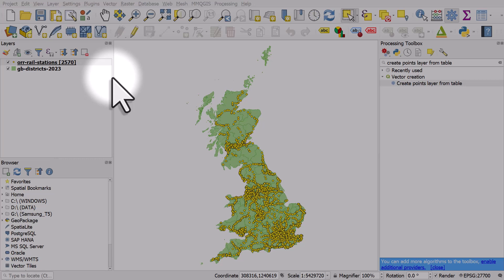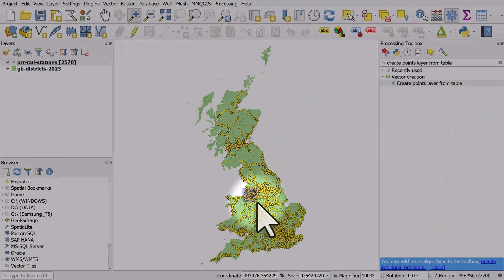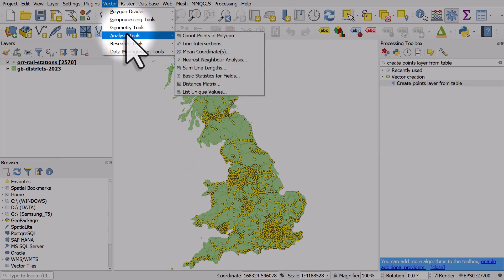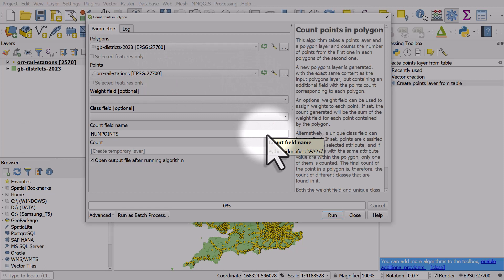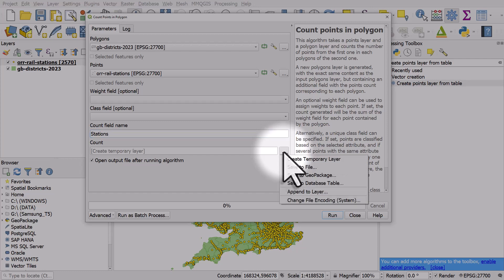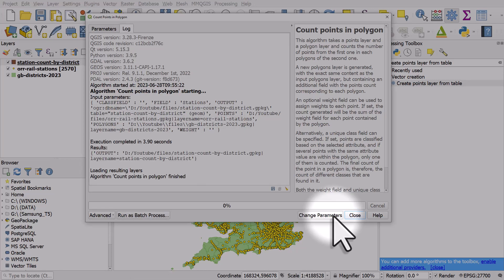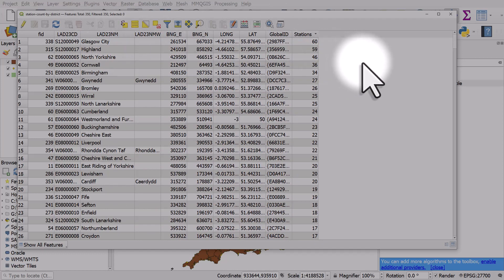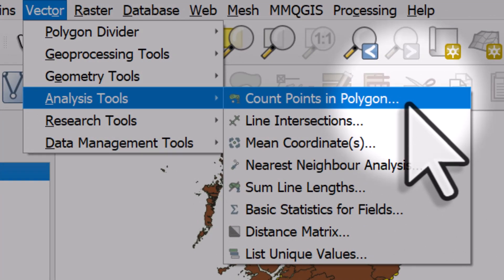Count how many points in an area in QGIS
You'll probably hear GIS nerds talk about 'point in polygon' at some point if you hang around with them enough. Well now you can find out how to do this because this video shows that it's super-quick in QGIS. If you need to figure out how many points there are in each area this is what you do.

The data I'm using here is from Table 1410 from the UK ORR as well as UK local government boundaries, but you can do it with any kind of point and polygon data.